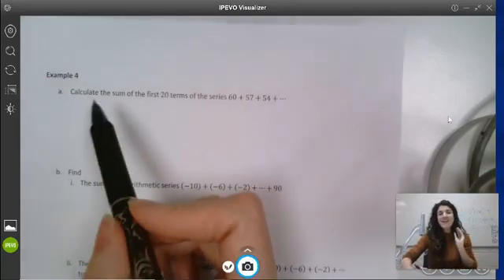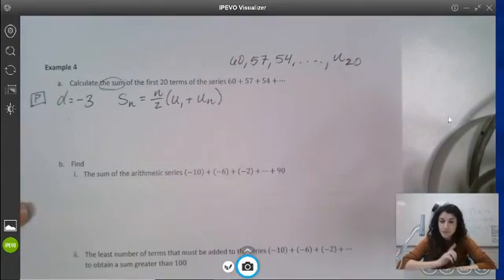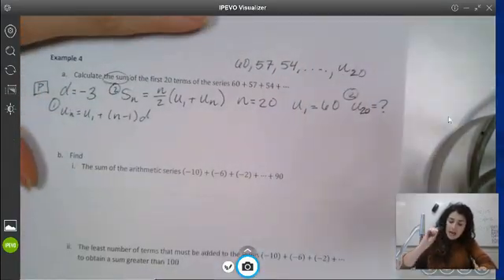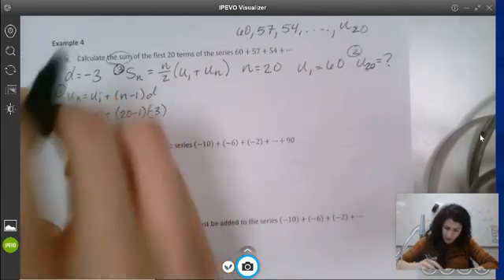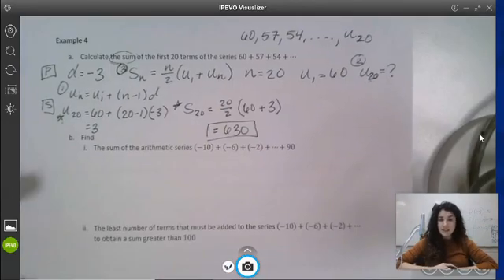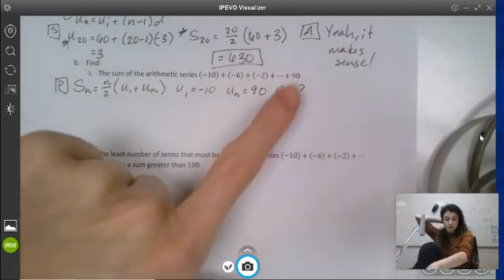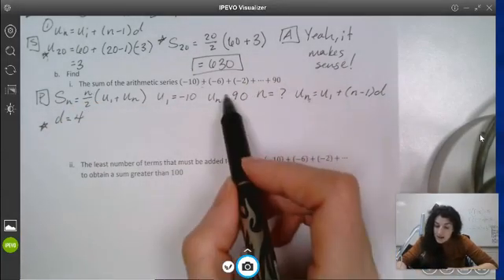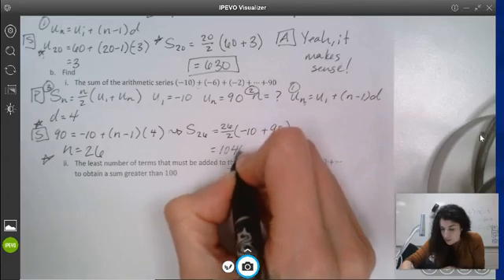4.4 Notes B2